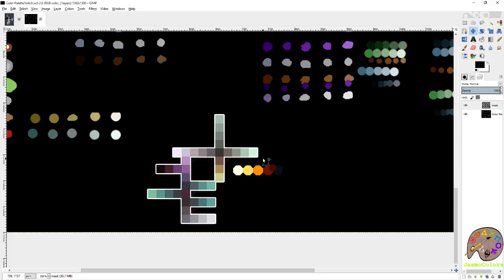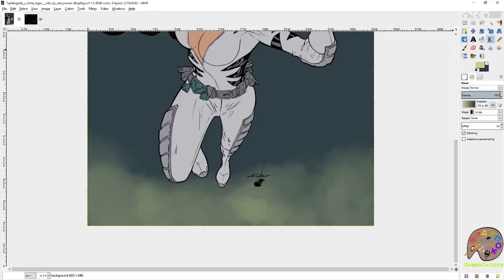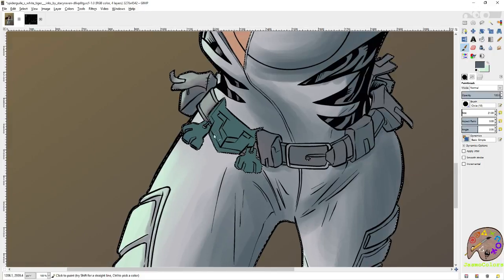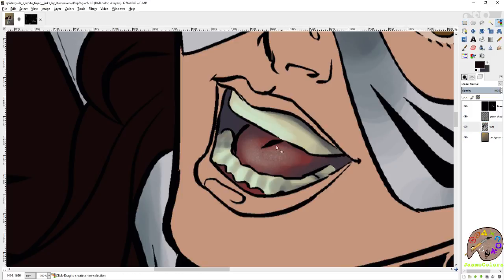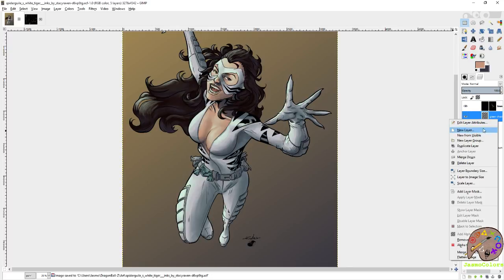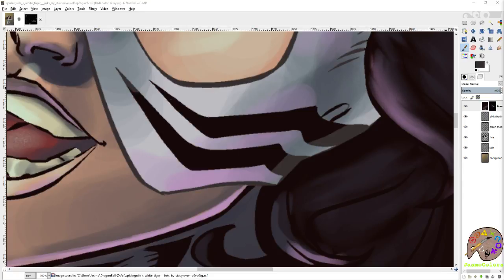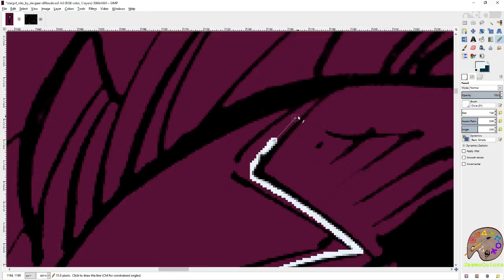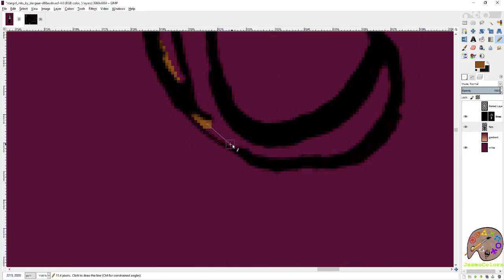The Coloring Folder 3